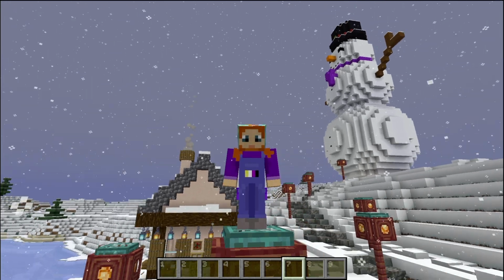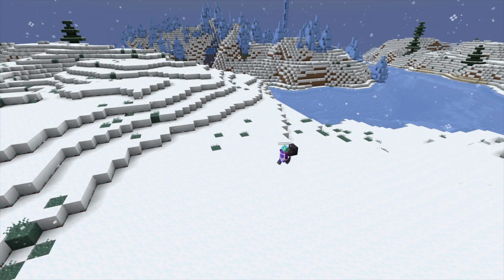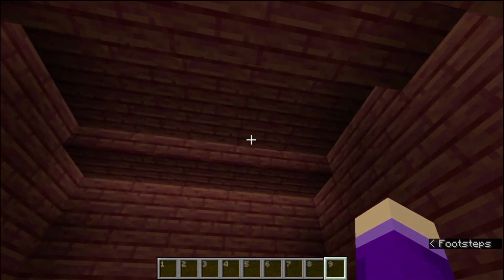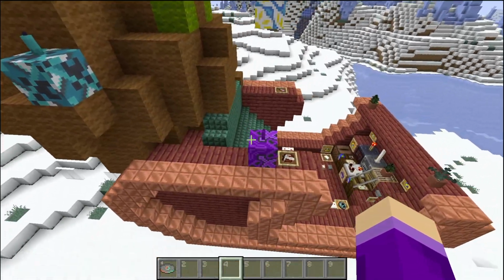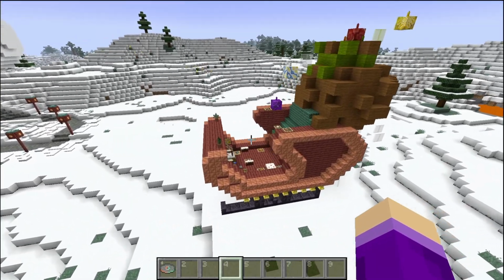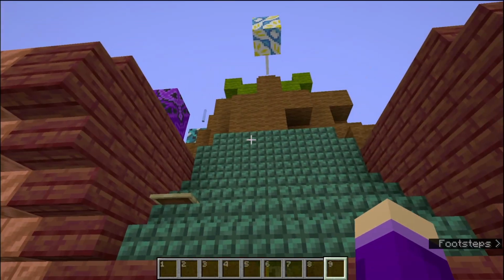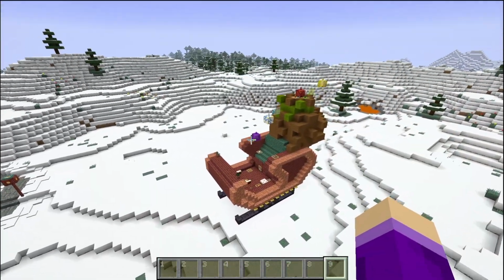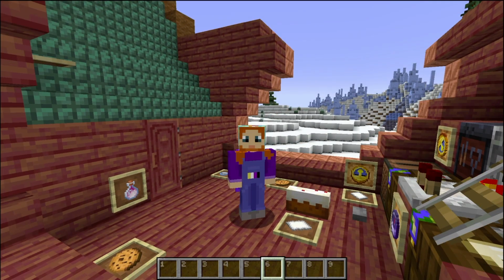Can I Fit An Elf Bedroom Inside Santas Sleigh? - Advent Day 2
It's the 2nd December. Day 2 of our Advent Calendar - Today we’re building Santas Sleigh with a BedroomThis is part of a series where I will be uploading a new video every day leading up to Christmas.

Soul of Christmas Past by OTE
Christmas Wonders by Howard Harper-Barnes
On Christmas Morning by Howard Harper-Barnes
I’ll Never Die (Instrumental Version) by Daniel Gunnarsson

Precipice by Aaron Cherof - Minecraft Music Disc

Chapters:

00:00 Intro
00:20 The Reveal
01:03 Sleigh Build
06:09 Sleigh Bedroom
09:46 Outro